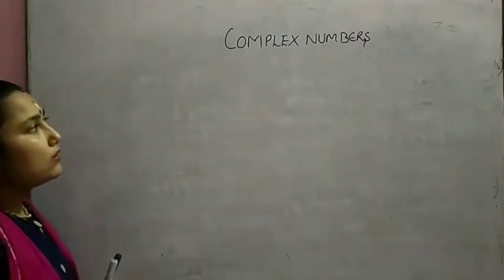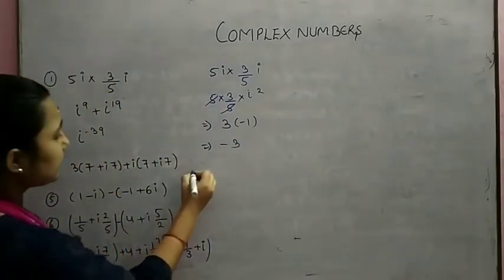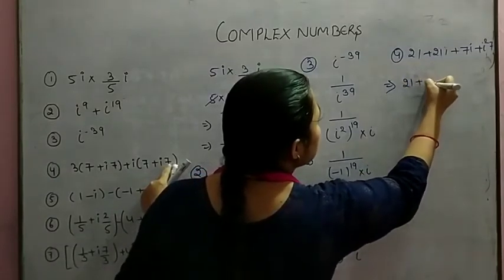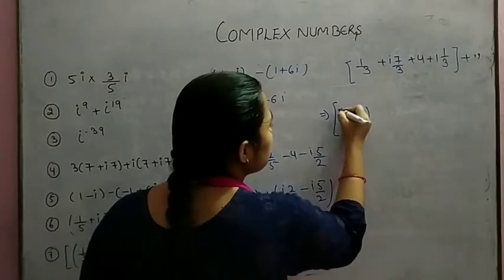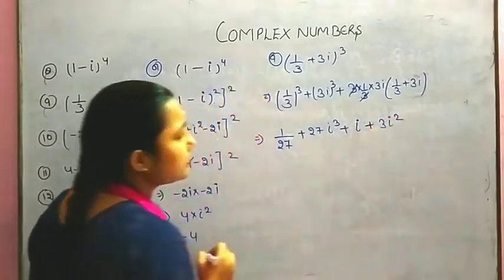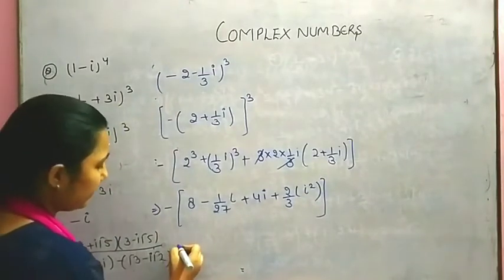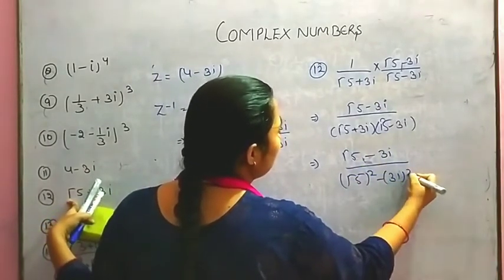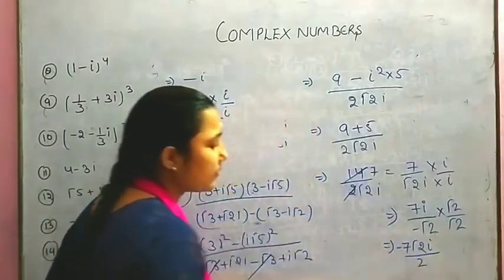complex number#class11th#exercise5.1